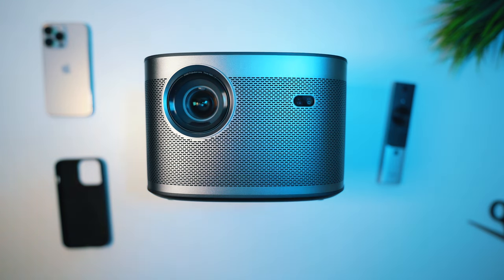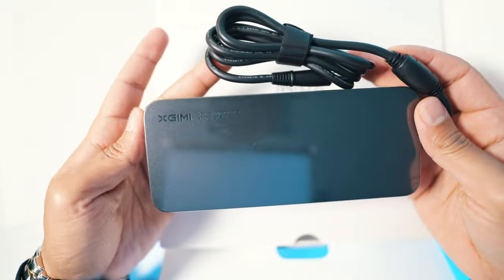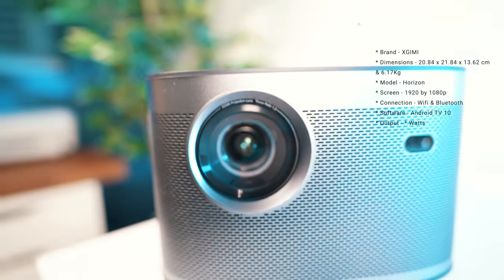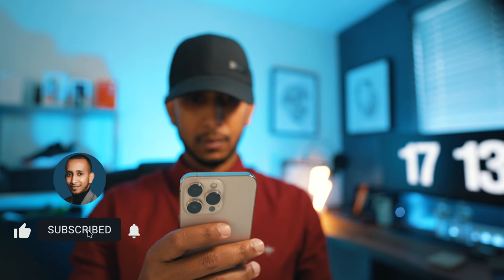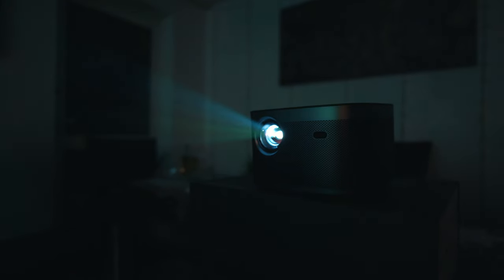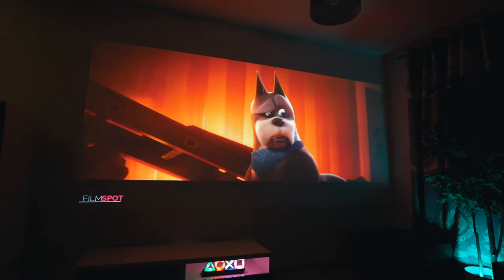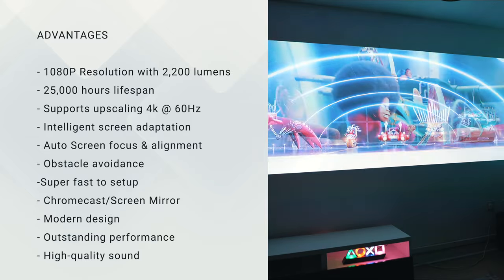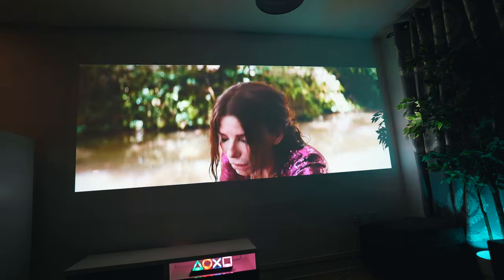The BEST Smart Portable Projector. XGIMI Horizon Critical Review + Setup. AP Tech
This is one of the best projector we have ever reviewed. Although it’s expensive kit but it’s justified. The AI Android TV works seamlessly and image/sound out put is insanely amazing.

Watch till the end to see my points.

*** Other Projectors & TVs.

Timestamp:
0:00 Intro
0:50 XGIMI price comparison
1:00 XGIMI Unboxing
1:31 XGIMI first impression
1:51 XGIMI vs 4K LG Tv side by view
2:14 XGIMI Specs
2:45 XGIMI Projector Setup
3:07 XGIMI remote control
4:05 XGIMI Design & Image quality preview
4:33 XGIMI plugs and ports
4:50 XGIMI Horizon Pro Setup
5:31 XGIMI Horizon Pro Image and Sound Test
6:40 XGIMI Horizon Pro Screen Mirror Gaming
7:08 XGIMI projector daylight example
7:22 XGIMI Horizon Pro Pros and Cons
8:22 XGIMI Horizon Pro final thoughts

FIFINE Microphone

The BEST Smart Portable Projector. XGIMI Horizon Pro 4K Critical Review + Setup. AP Tech